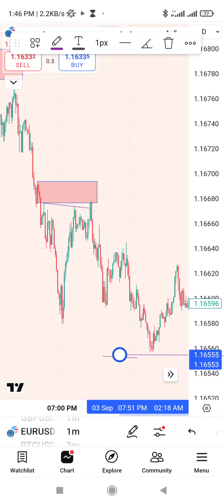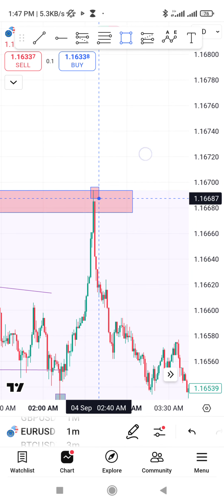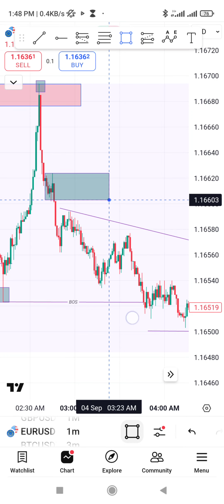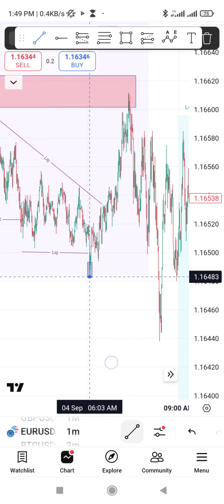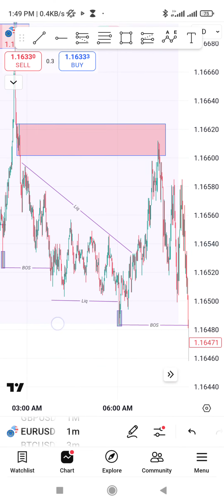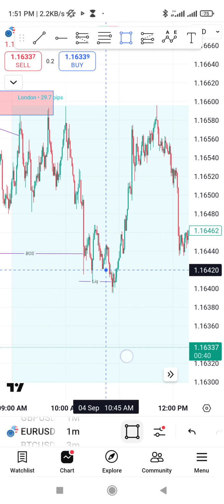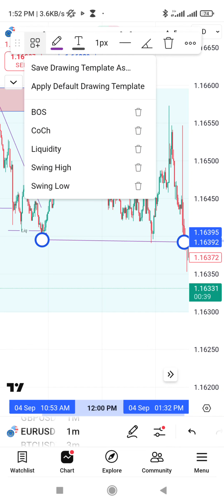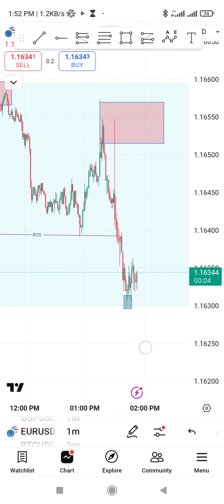Thorough Video On Liquidity With Inducement